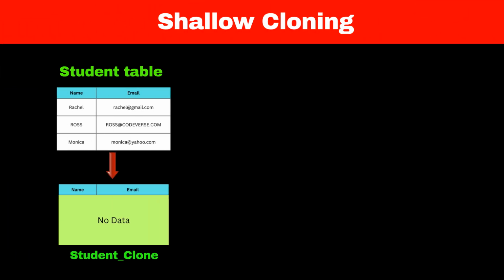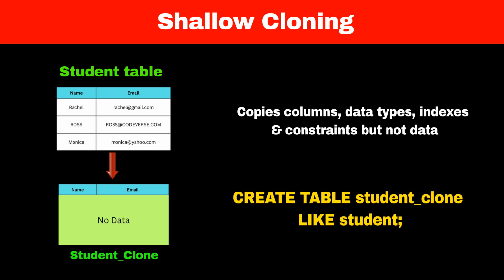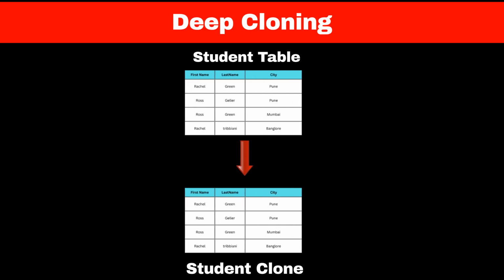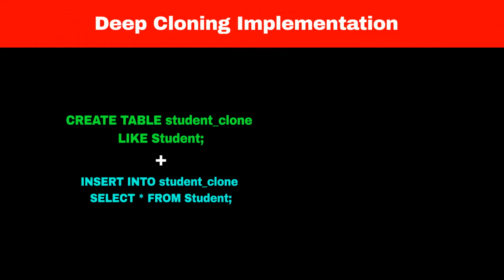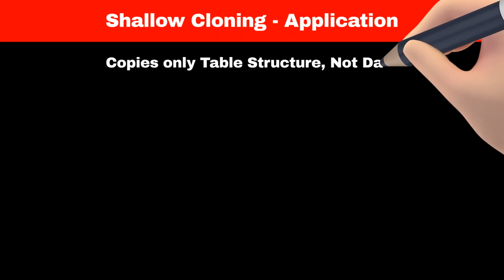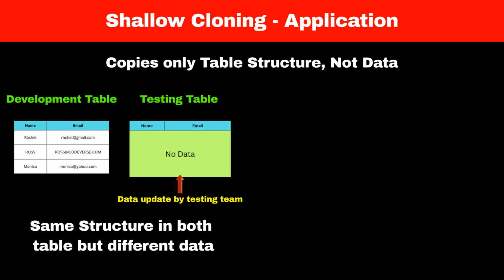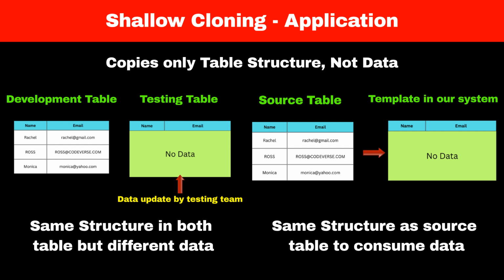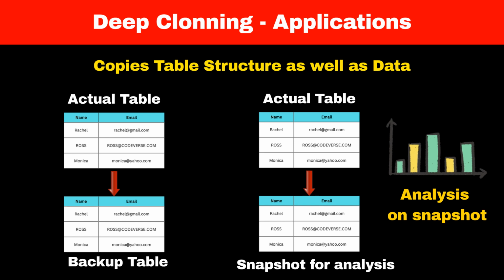SQL Cloning Explained: When to Use Shallow or Deep Cloning?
Understanding the difference between shallow cloning and deep cloning in SQL is essential for efficient database management. In this video, we'll break down what each type of cloning entails and show you how to perform them in MySQL.

Shallow Cloning: Learn how to create a new table with the same structure as an existing one without copying the data. Perfect for development, testing, and creating templates.
Example:

CREATE TABLE student_clone LIKE student;

Deep Cloning: Discover how to create an exact replica of an existing table, including its data. Ideal for backups, data migration, and snapshot analysis.
Example:

INSERT INTO student_clone SELECT * FROM student;

Use Cases:
Shallow Cloning: Development, testing, and template creation.
Deep Cloning: Full backups, data analysis, and migrations.
Watch this video to understand which cloning method suits your needs and follow our channel for more SQL tutorials!

💬 Comments: Let us know if you have any questions or topics you'd like us to cover.